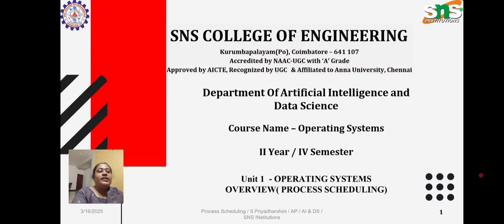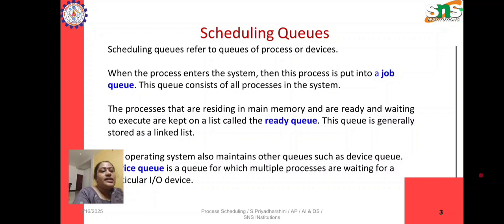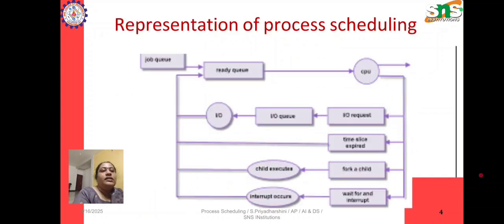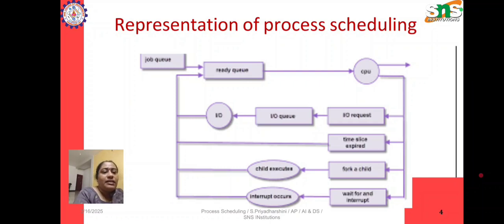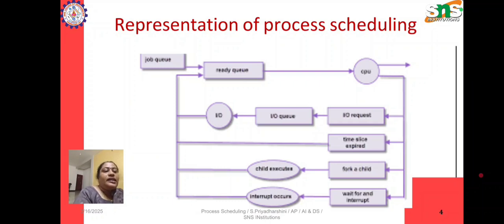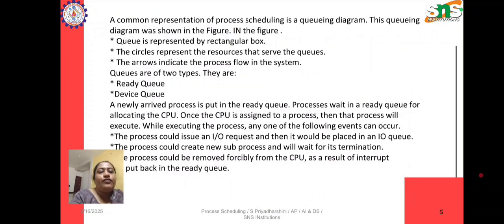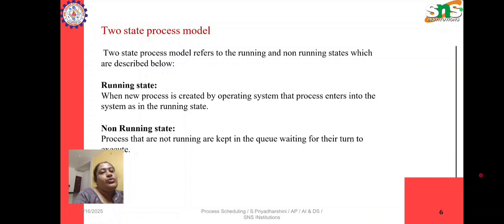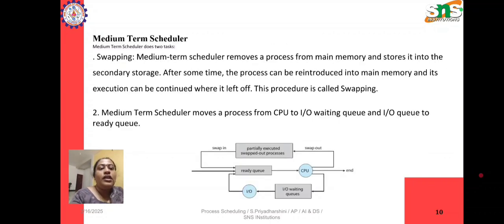Process Scheduling | S. Priyadharshini / AP / AI & DS | SNS Institutions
Process scheduling is the activity of the process manager that handles the removal of the running process from the CPU and the selection of another process based on a particular strategy. Throughout its lifetime, a process moves between various scheduling queues, such as the ready queue, waiting queue, or devices queue.